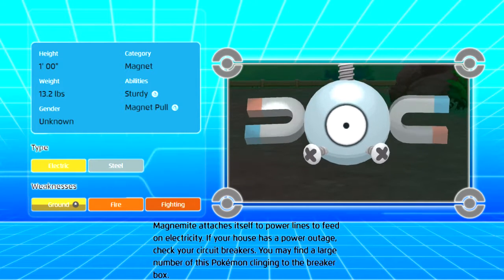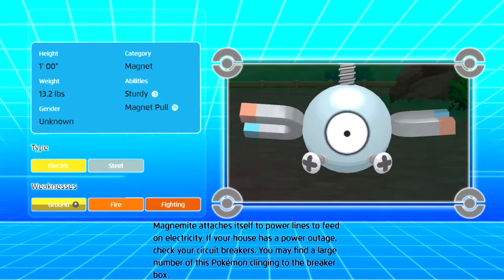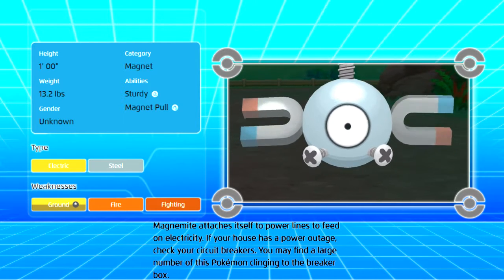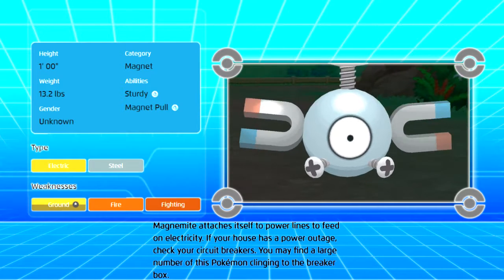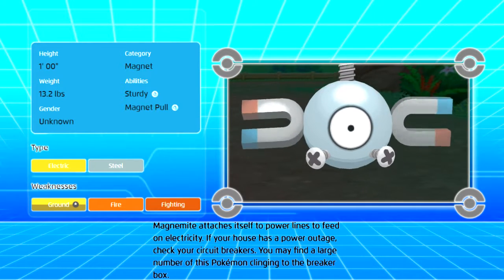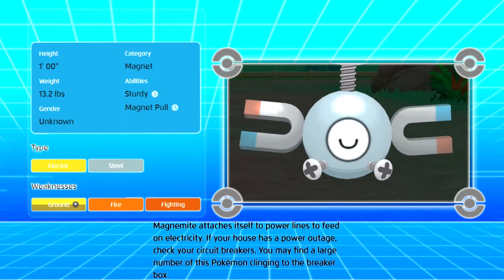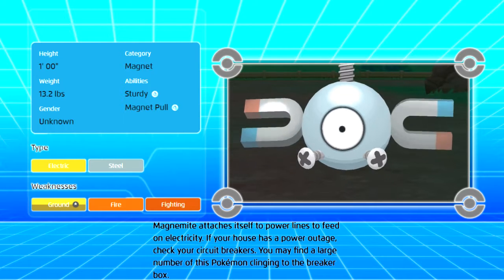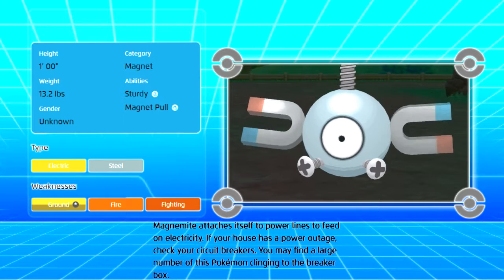Magnemite #081 Pokedex Go Data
Magnemite attaches itself to power lines to feed on electricity. If your house has a power outage, check your circuit breakers. You may find a large number of this Pokémon clinging to the breaker box.